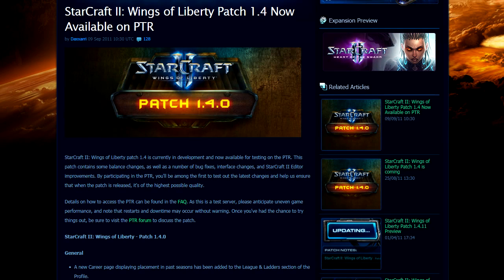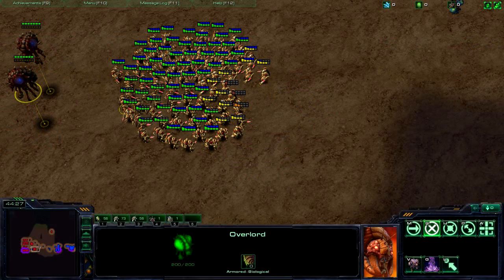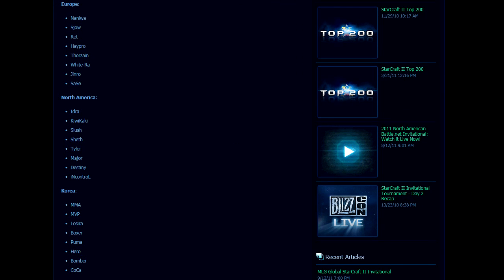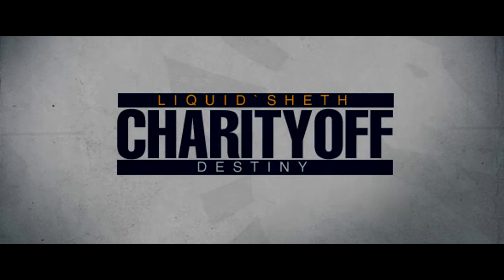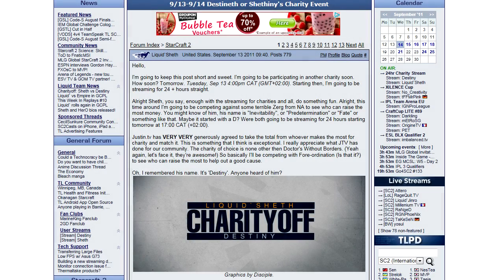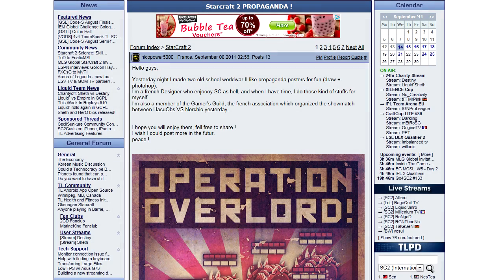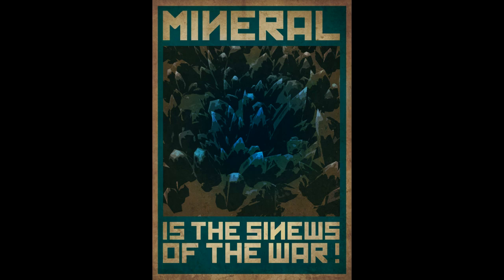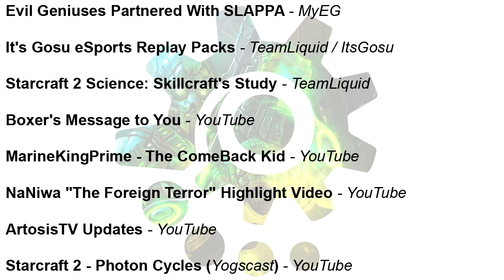Pulse - 14/09/11 - StarCraft News - PTR Patch 1.4.0, Code S Finals, IPL3 & MLG Updates & More!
A wild video appears, watch it to see what its about! Expand here for links. :D

StarCraft II Patch 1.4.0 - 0:31
GSL August Code S Finals - 1:48
MLG & IPL Updates - 2:36
IPL3 Updates - 4:24
Tournament & Event Smalls -- 5:31
Destiny & Sheth Streaming For Charity -- 6:08
StarCraft II Propaganda Art - 7:28
Community Smalls - 7:53

In this week's epiosode we take a look at a the fact that Patch 1.4.0 is in fact on the PRT and ready for testing, few Patch 1.4.0 Extras, the GSL August Code S Finals Results, some MLG and IPL3 Updates, a bit of Destiny & Sheth News, some StarCraft II Propaganda Art and more!

► Permanent Links ◄

► General StarCraft II News ◄

StarCraft II: Wings of Liberty Patch 1.4 Now Available on PTR

► Tournament & Event News ◄

[GSL] Allstars & Aug. CodeS Final Picture
ESPN interviews Gordon Hayward about StarCraft!

► Tournament & Event Smalls ◄

► Community News ◄

► Community Smalls◄